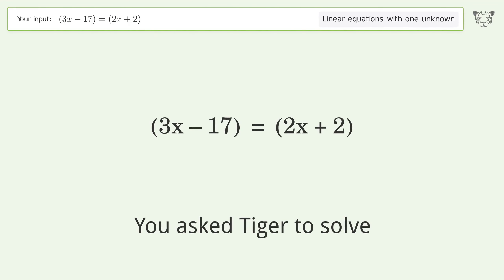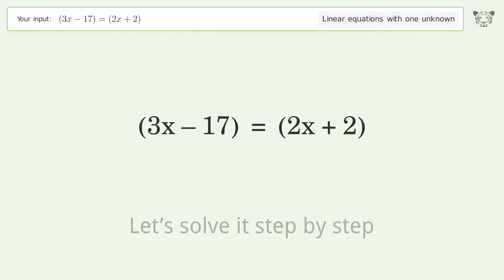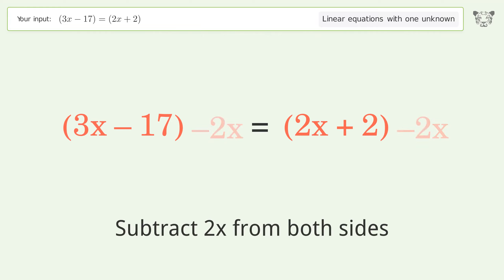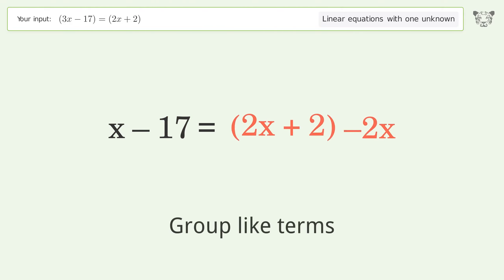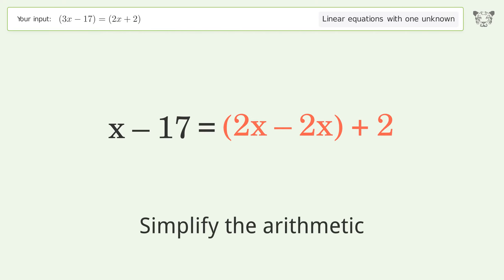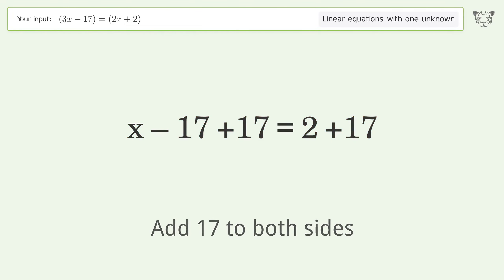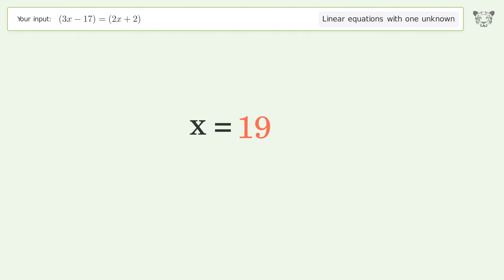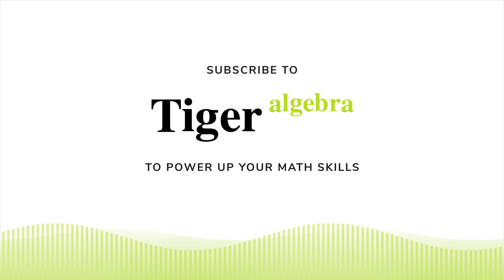Linear equation with one unknown: Solve (3x-17)=(2x+2) step-by-step solution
for a step-by-step and more tips and tricks for dealing with linear equations with one unknown.